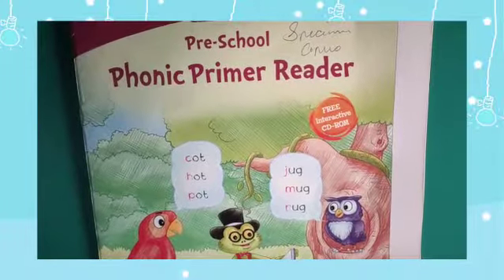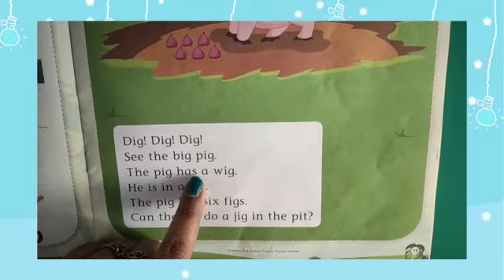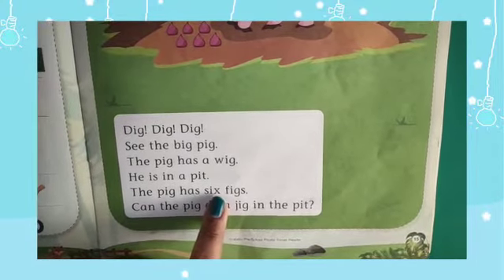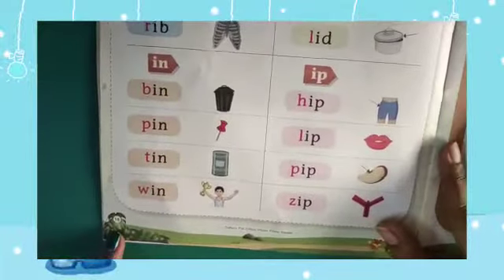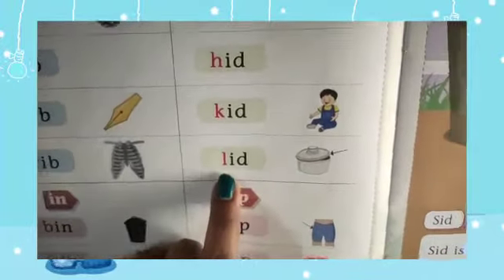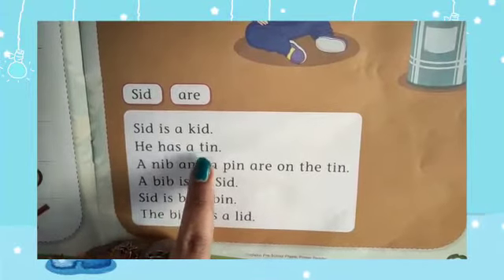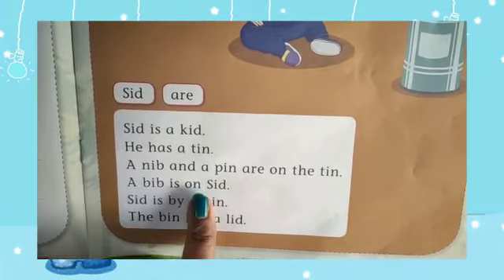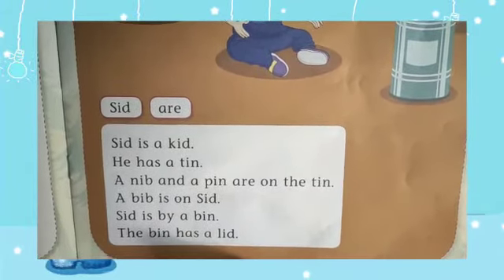Std: KG-1 Subject: English Reading Topic: Sentences & Phonics words (Pg no. 15,16 & 17)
Std: KG-1
Subject: English Reading
Topic: Sentences & Phonics words (Pg no. 15,16 & 17)